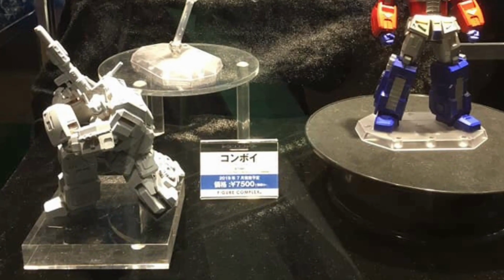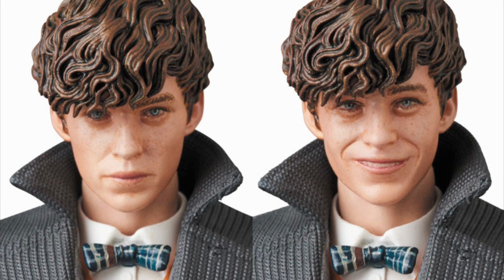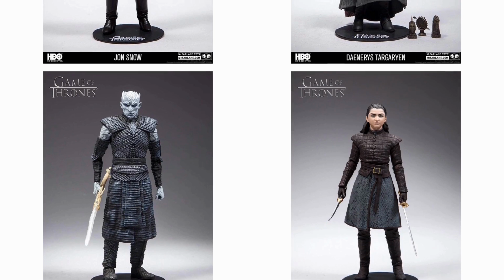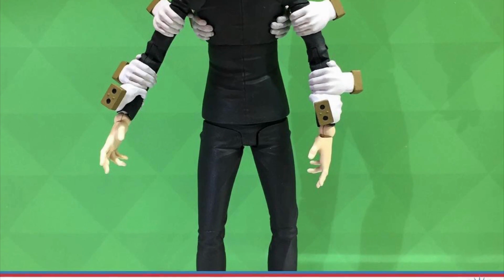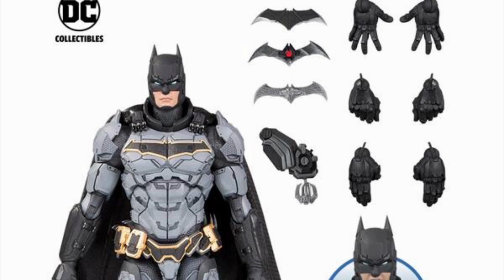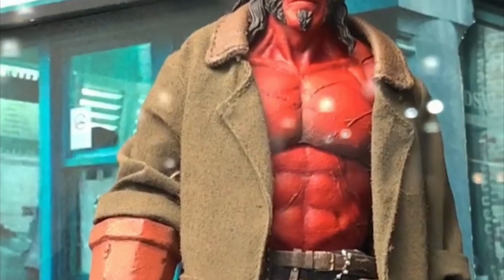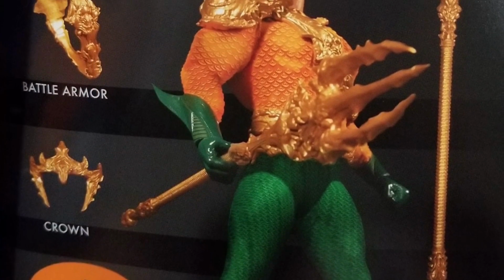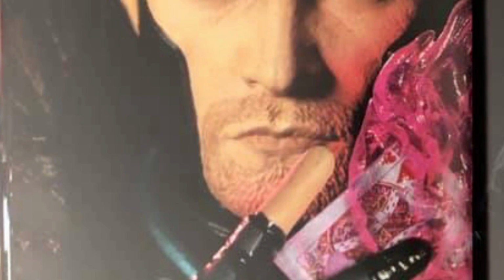Action Figure News #188 Toy Fair 2019 McFarlane Toys Mezco Toyz Mafex Revoltech & More!!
What's going on everybody, today we have a ton of figure news and i had to break it down into 2 parts lol. We have some new annoucements and preorders, Plus left overs from toy fair that i missed. Anyway hope you enjoyed the video!

If you are interested in a Bardock or you need something repainted you can contact CGI Custom on his Instagram- cgicustoms or his Facebook